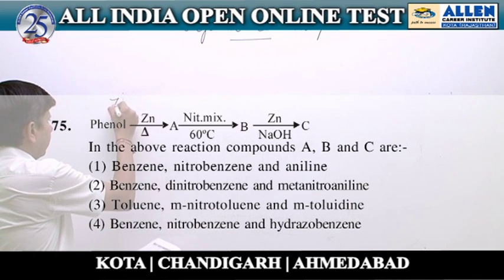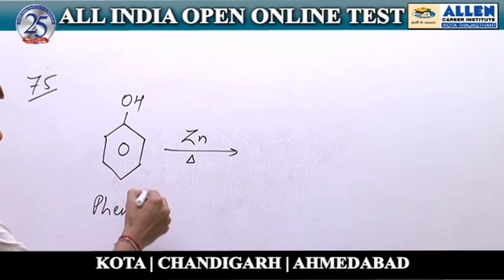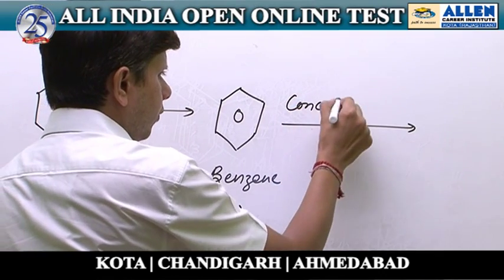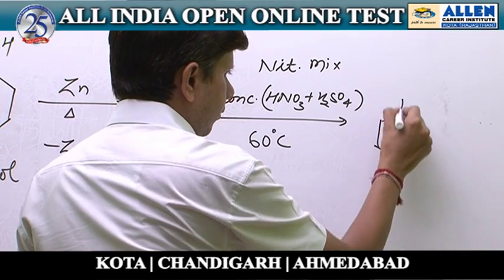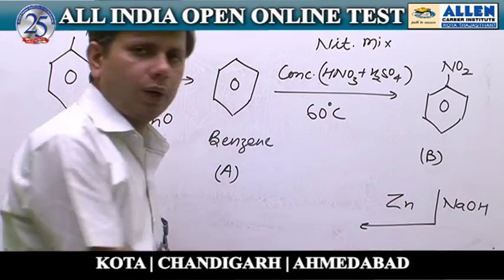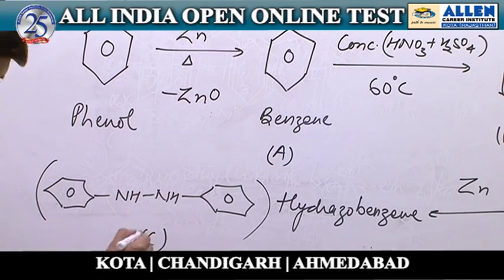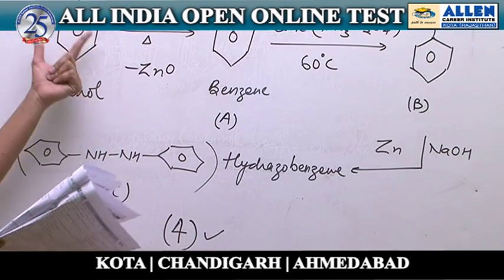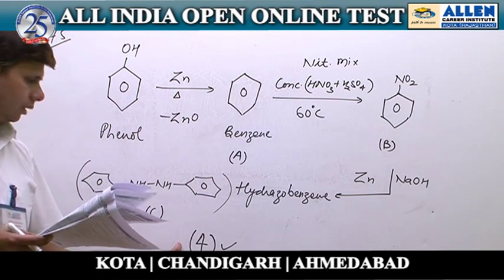Chemistry Ques: 75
Subject: Chemistry
Solutions done by -Jitendra Chandwani Sir ( Faculty -ALLEN Career Institute )